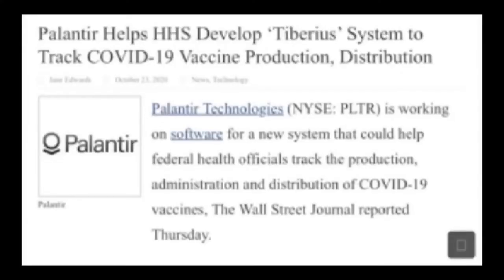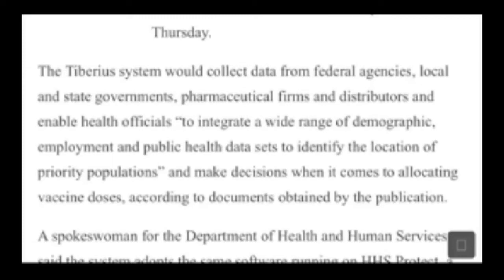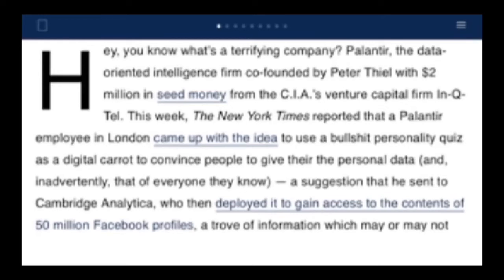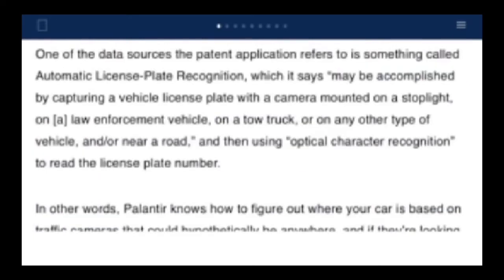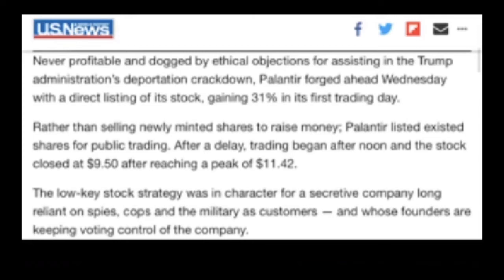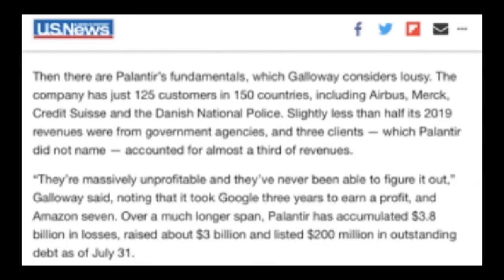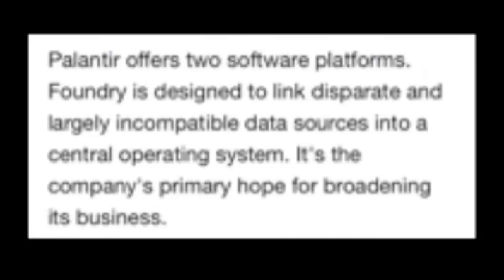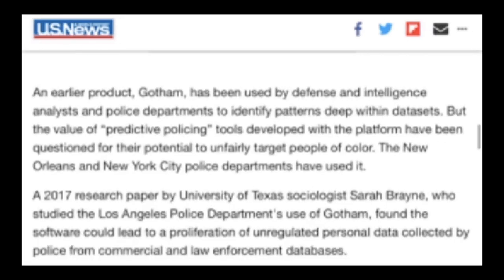CNN Reveals CDC’s “Vax Record Card.” Also, Palantir & Tiberius - How They’ll Track the Shots.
CNN wrote an article detailing the contents of the kits that will be transported with each vaccine. We’ll look at the details of the kits, and particularly the “vaccine record card.” This card is a concern for me because I’m afraid that it will be requested by private entities such as airlines, restaurants, stores of all types. The existence of this card and the instructions to carry it create a bad precedent. The cards won’t be used to track the vaccines by the government though. The government will not need the cards because they’ve tapped Peter Theil’s company, Palantir. Out of the opening of a volcano, Palantir supplies the government with the systems it needs to spy on American citizens. We’ve talked about them recently on the channel in regards to the “data processing centers” Chicago was using to move police forces based on monitoring social media. So, this evil little company will be tracking who gets what where. Ain’t that grand.